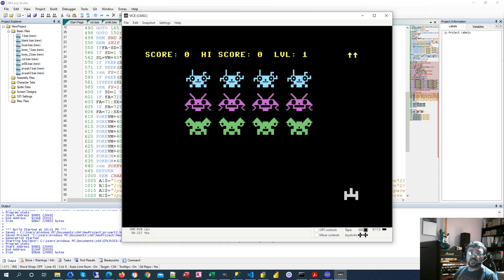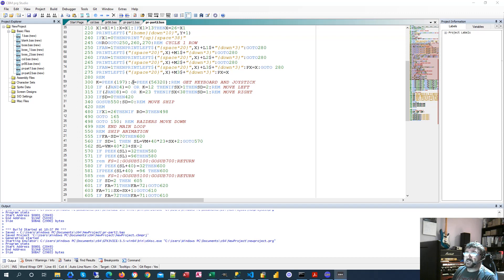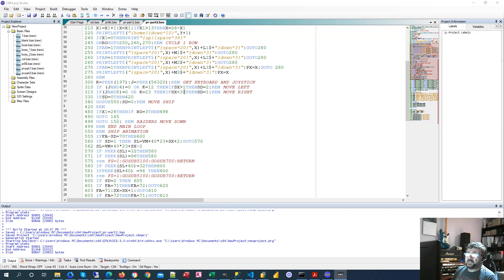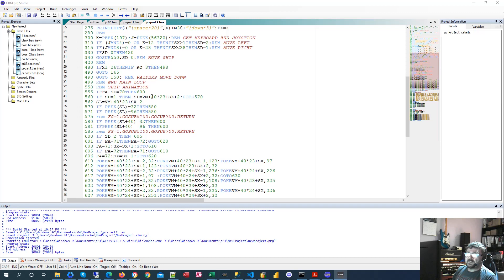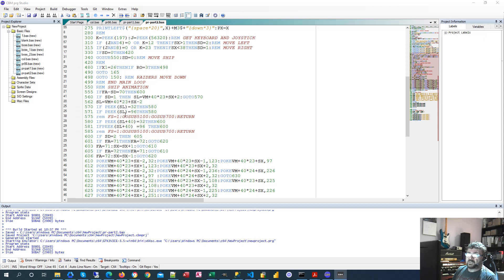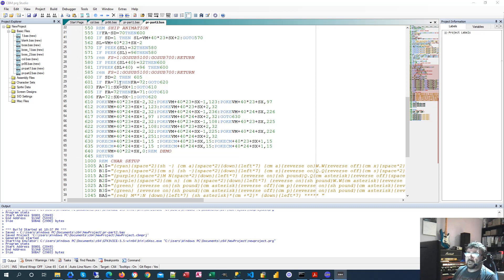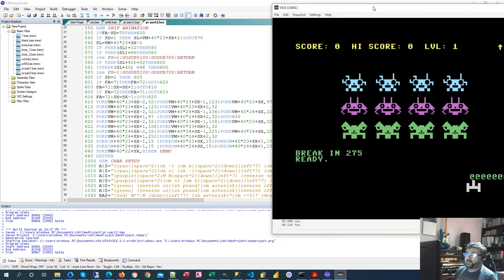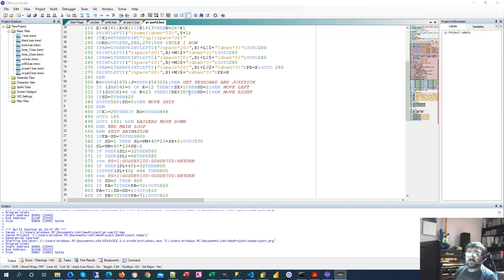BASIC Retro Game Coding - C64 - Part 2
Retro game coding for the Commodore 64 using compiled basic for performance.  Compiled and BASIC source code of the games are provided.

Part 2 covers the animation of your spaceship using PETSCII graphic characters and simple BASIC poke commands.

This is intended for anyone wanting to quickly and easily get started with retro game coding using BASIC.  No assembly language required.

To configure VICE in CBM PROG Studio go to Tools/Options/Emulator Control